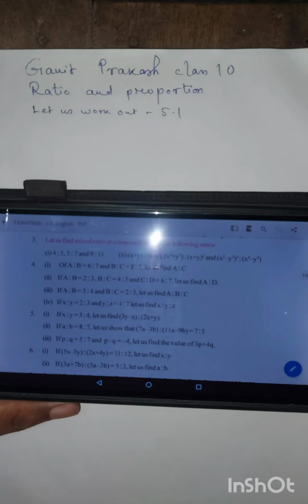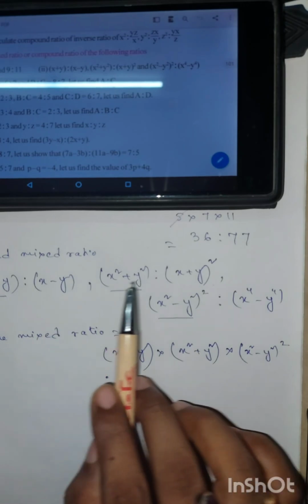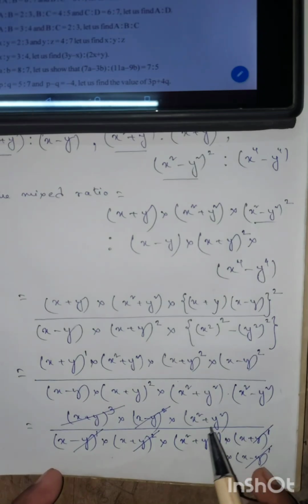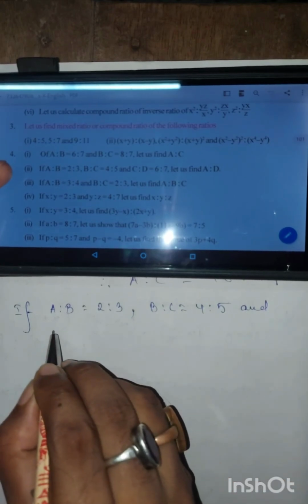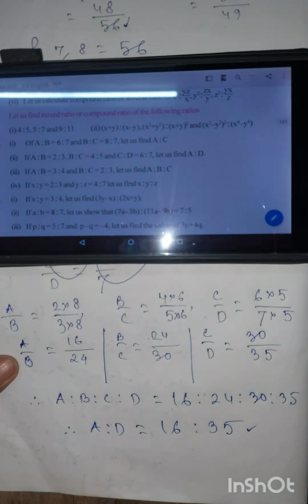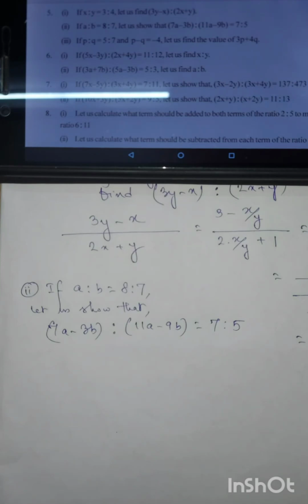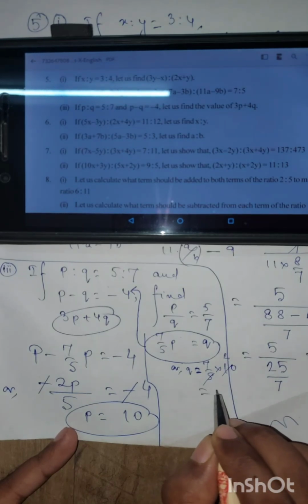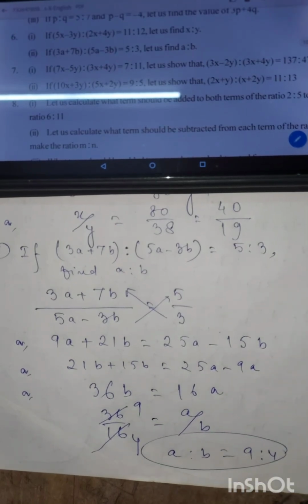Ratio and proportion, let us work out 5.1, Q. 3,4,5,6, Ganit prakash class 10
ratio and proportion, ratio proportion concept, ratio and proportion math tricks, ratio and proportion video, অনুপাত ও সমানুপাত